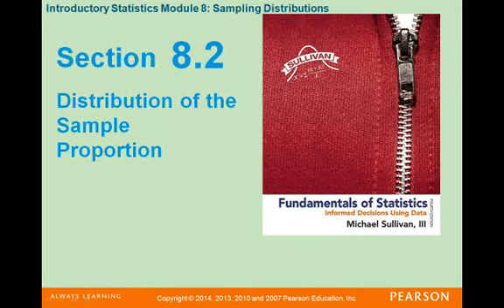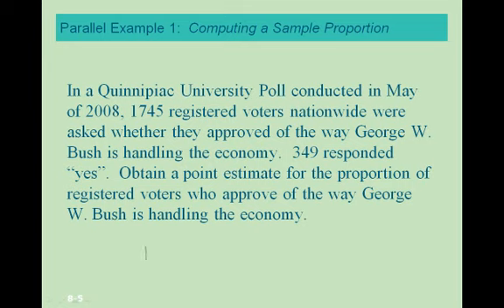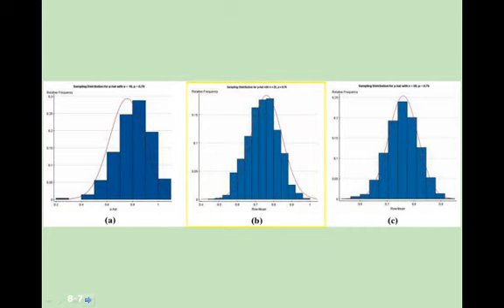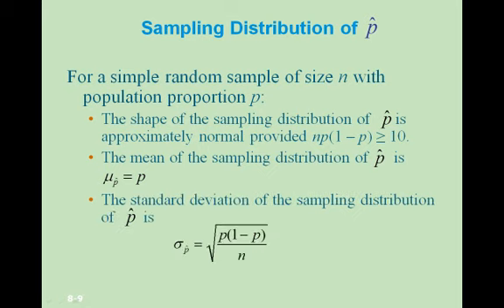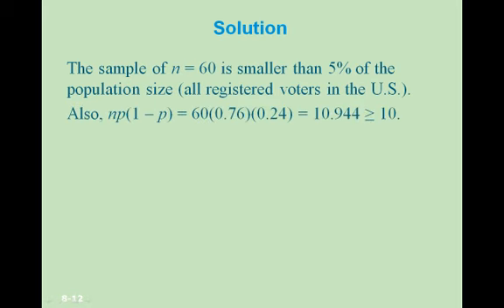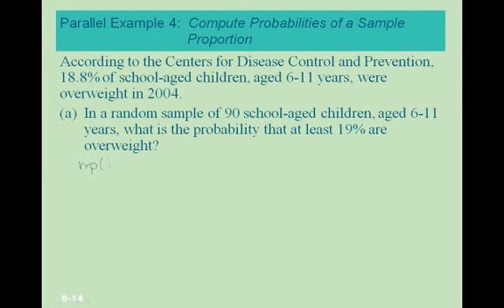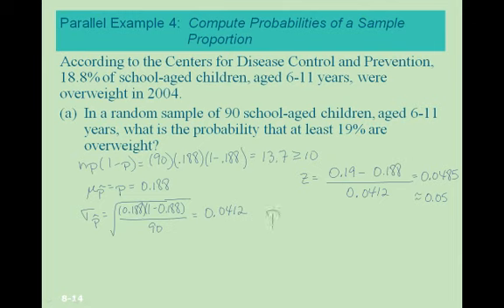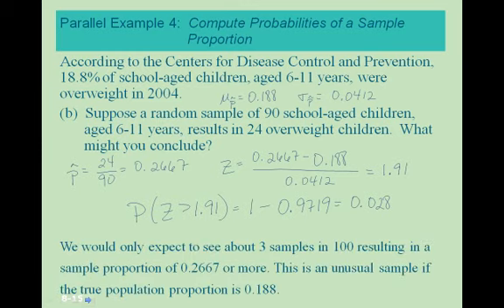1530 Module 9 Section 8.2 F15